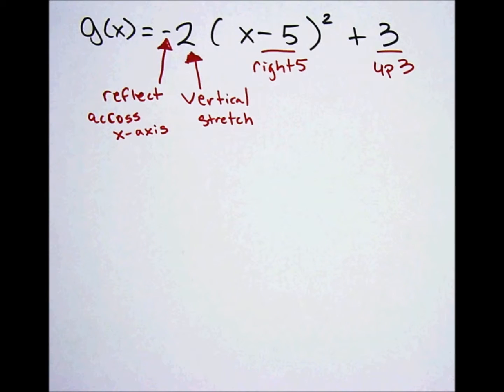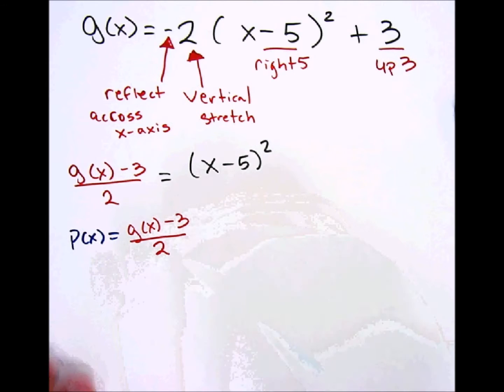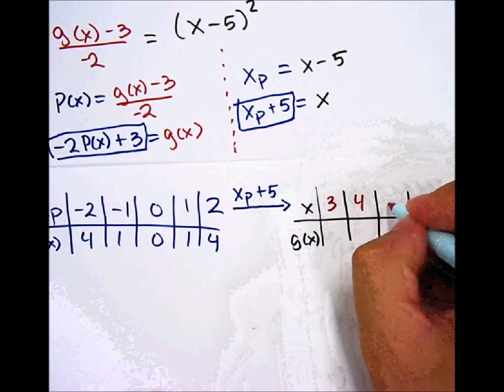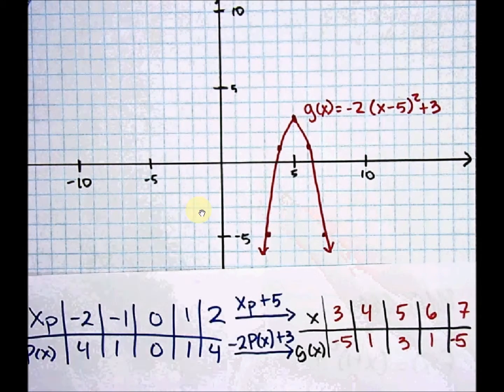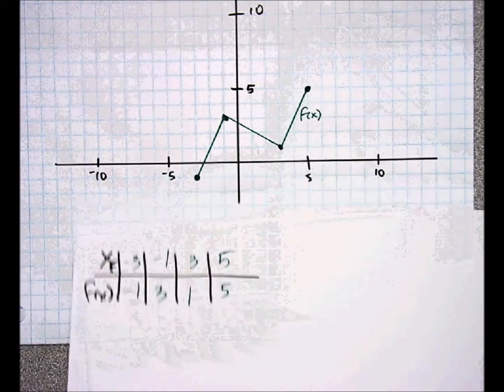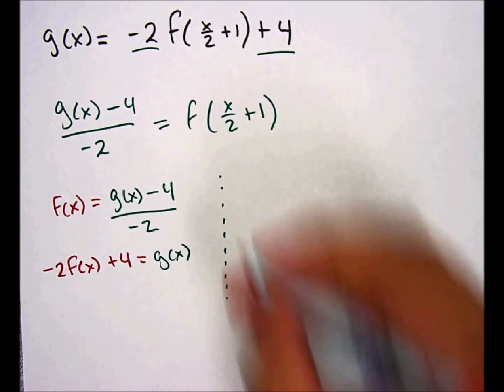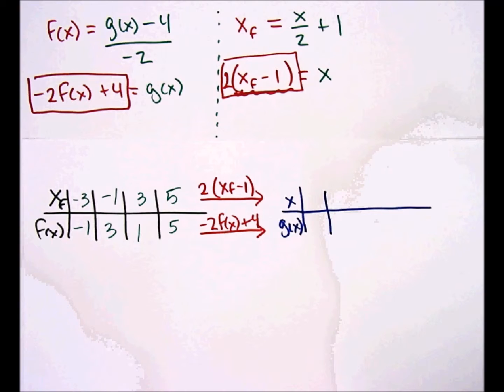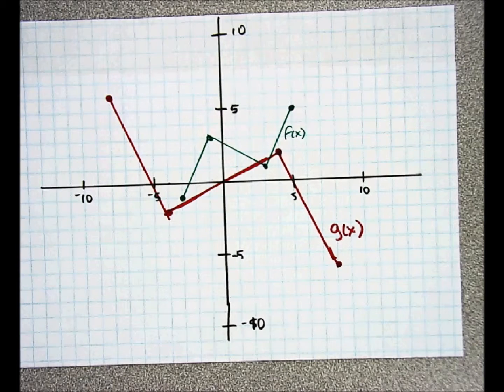function transformations part 2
this is the second part of our video on function transformations. Here you will find 2 examples of how to apply the method discussed in part 1.